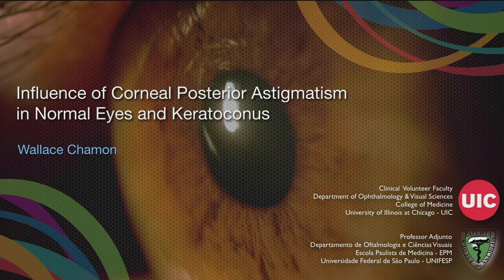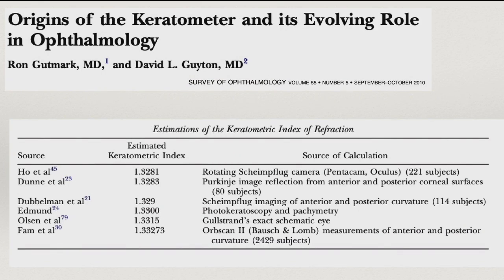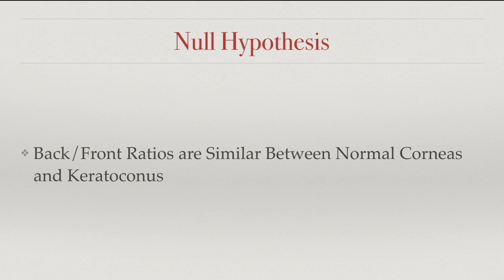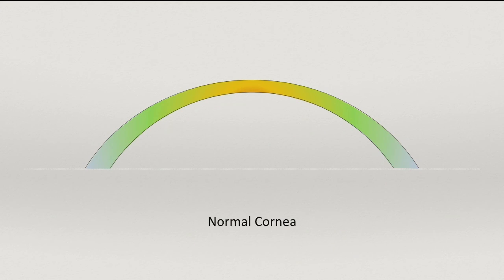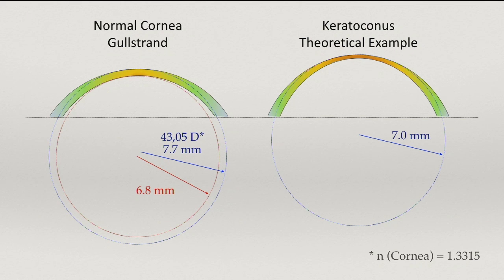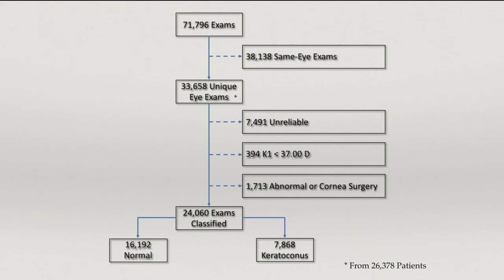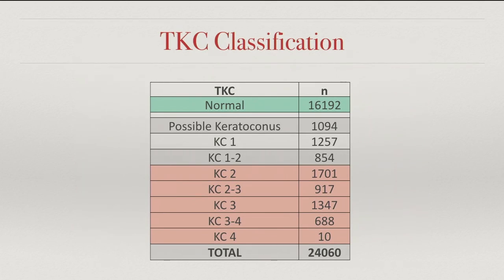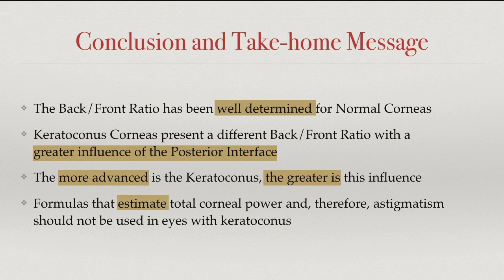REF07 06 Section III Its Time For an Update in Refractive Surgery Influence of Corneal Posterior